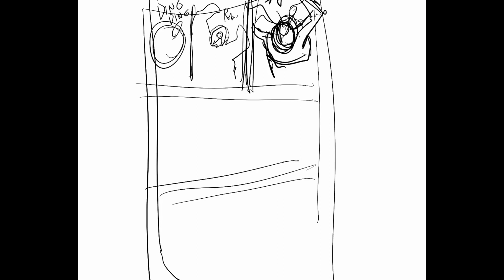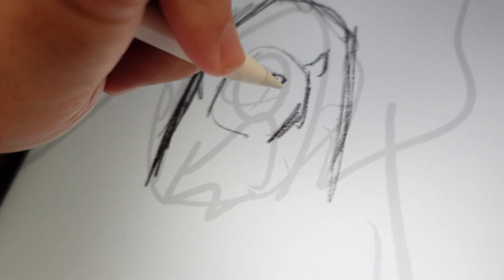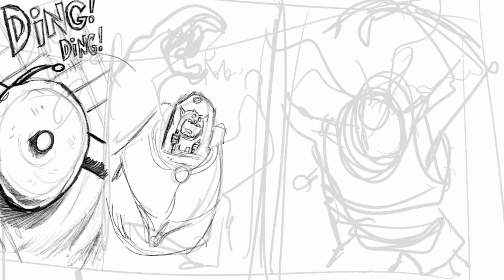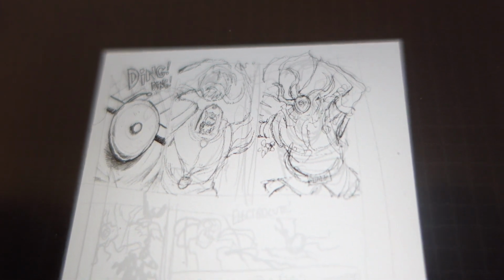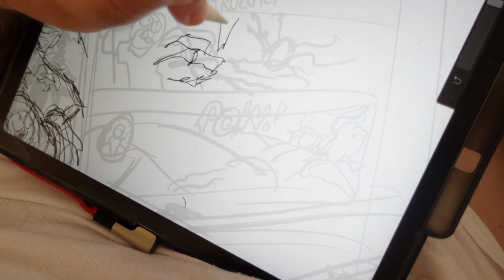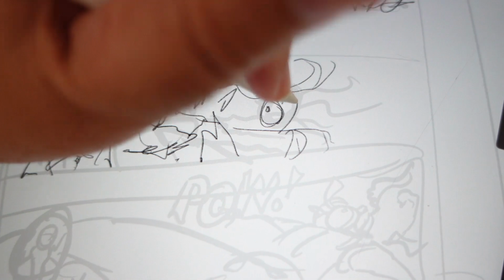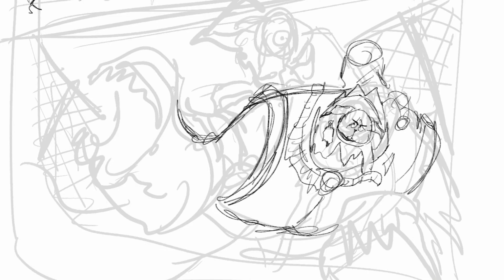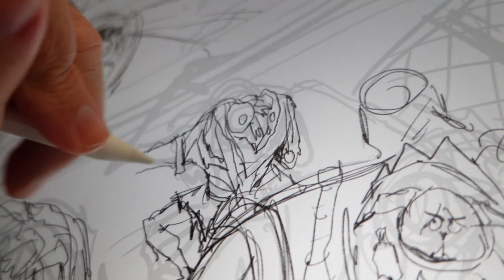MONSTER BATTLE pt2 - VOTE ! Draw with me - designing a comic page with illustrator David Hartman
VOTE for your favorite to win!

Part 2 of the Monster battle challenge with Haddy the creator. In this packed video, we get our reaction to Haddy's monster to take place in the battle. We draw a comic page depicting the battle and have a big reveal at the end where you can VOTE for your favorite!

Director and illustrator with 20+ years in the animation industry.
Director of the film PHANTASM RAVAGER, Transformers Prime, and Rob Zombie artist.